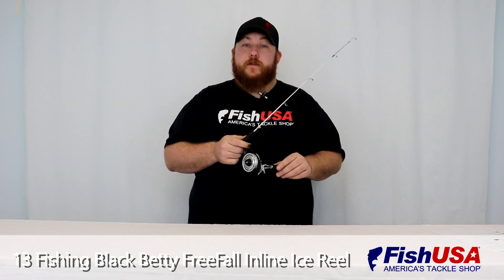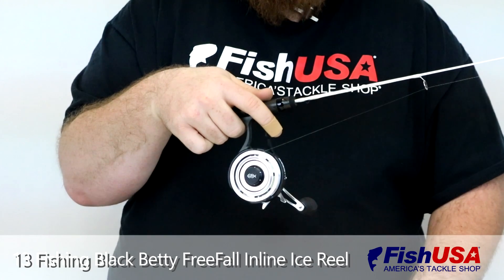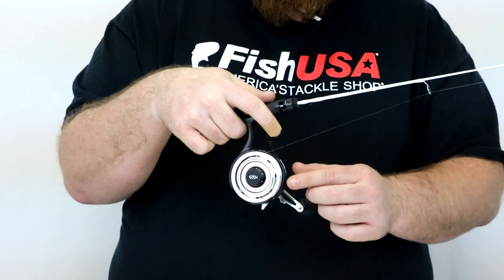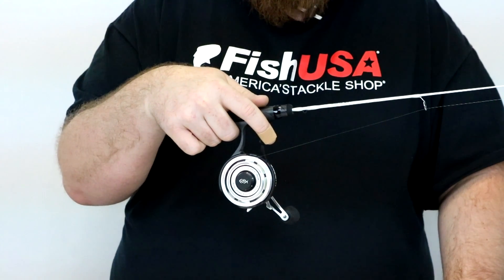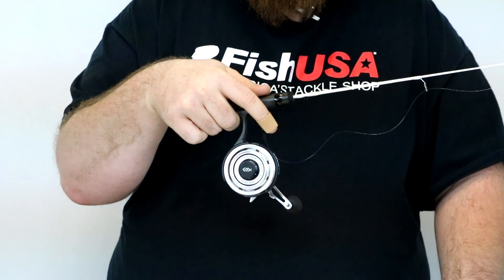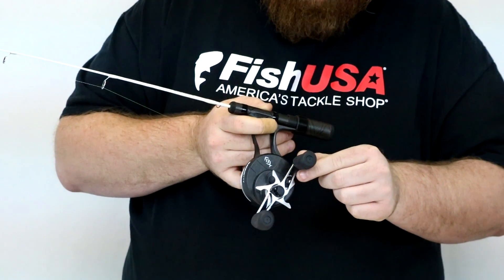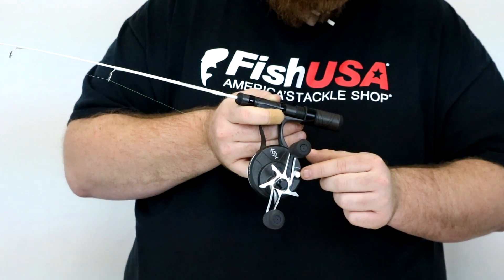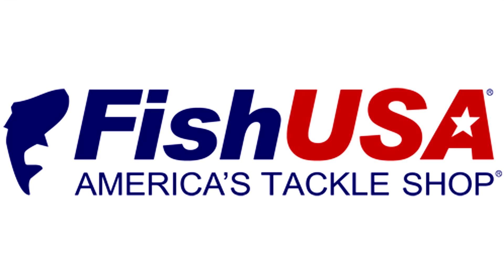13 Fishing Black Betty FreeFall Inline Ice Reel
13 Fishing Black Betty FreeFall Inline Ice Reels have a freefall trigger system that has a metal trigger. With an aluminum handle and star drag, these reels have a magnetic drop speed adjustment with a 2.5:1 gear ratio. These instant anti-reverse reels are perfect for ice fishing.

Purchase your 13 Fishing Black Betty Incline Ice Reels today at FishUSA!